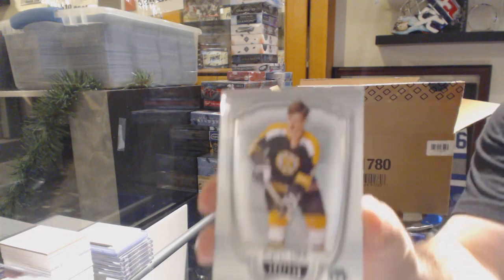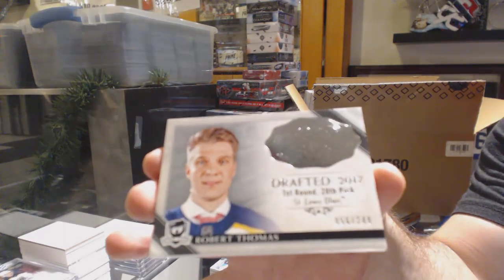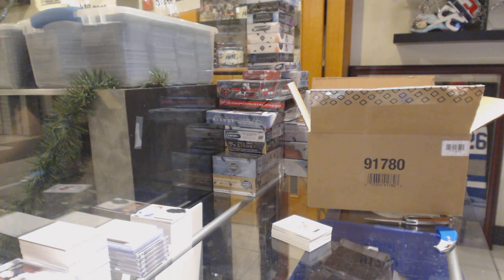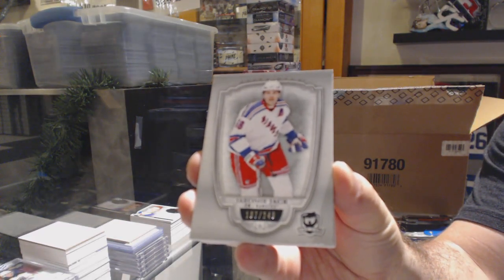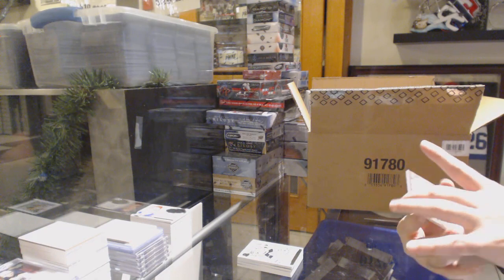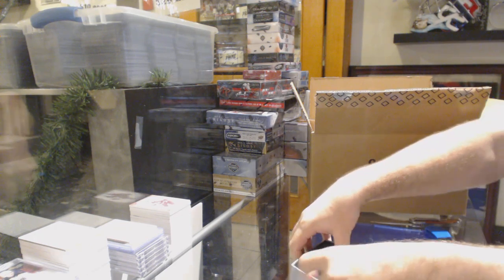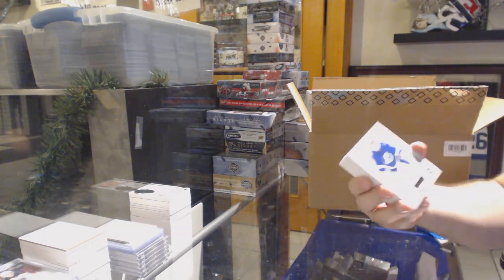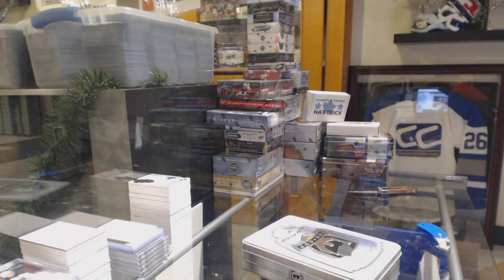18-19 Upper Deck The Cup Hockey 6 Box Case Break - C&C GB #10,415